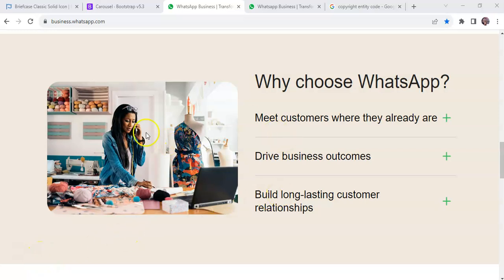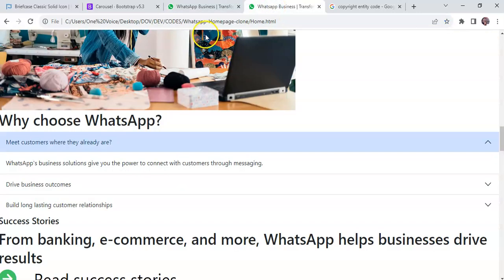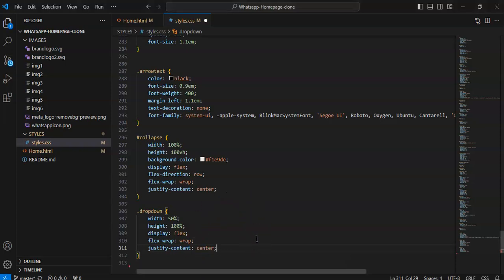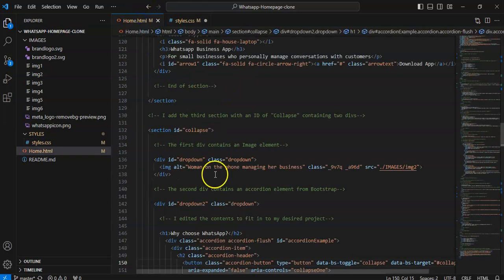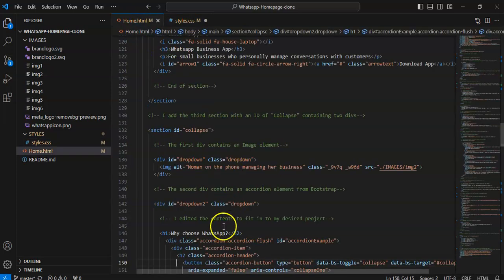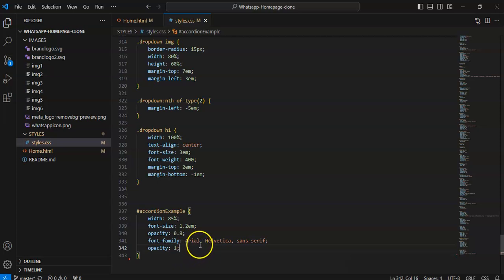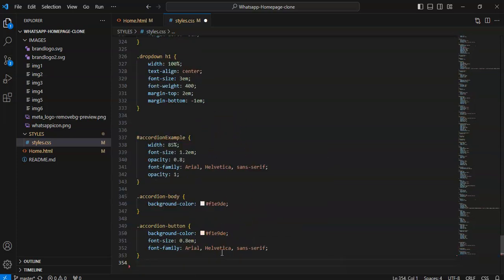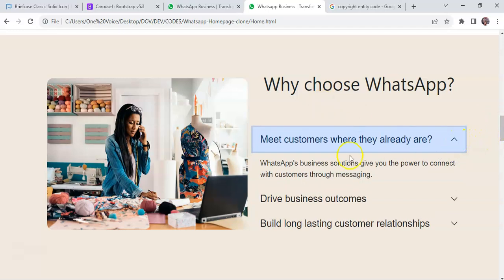15 Code Along Project Pt 15